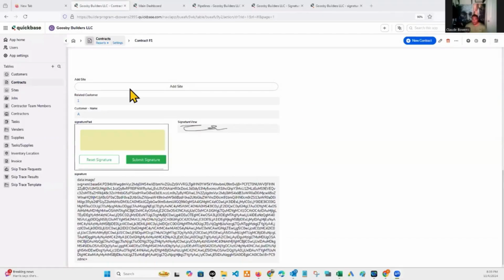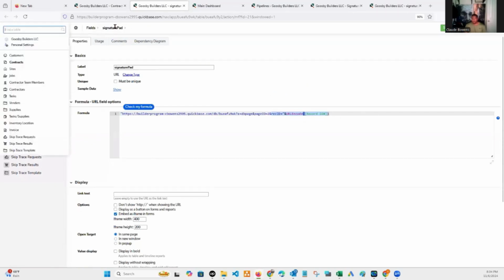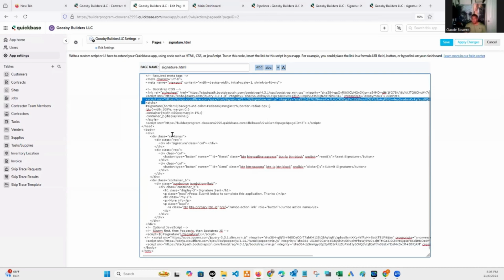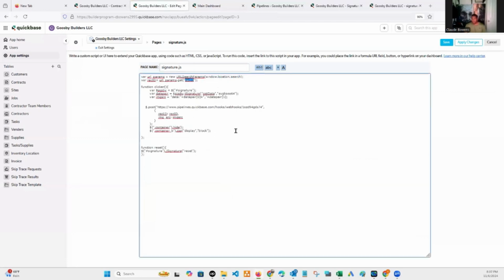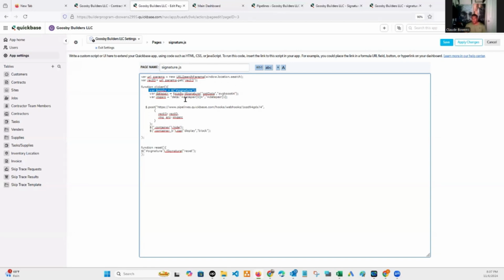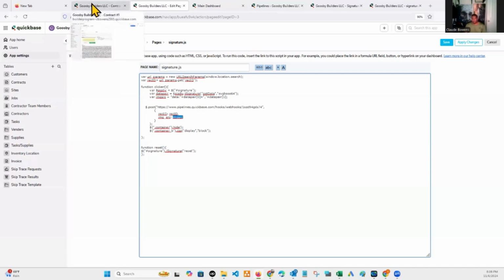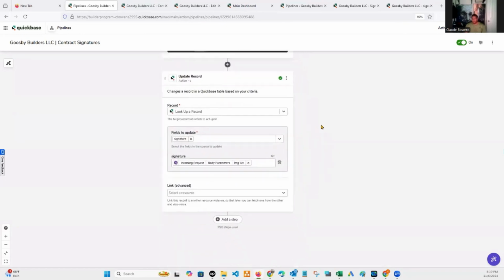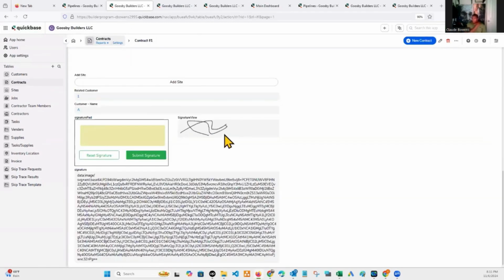Signatures In Quickbase Forms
As of filming, signature capture is not a current feature of Quickbase. If you need this functionality, you would have to have a 3rd party integration with a separate monthly/yearly subscription. In this video, we discuss how to use Quickbase code pages to collect signatures inside of Quickbase table records.

As a Quickbase Consultant, I've been exposed to more than 500+ use cases involving Quickbase related business solutions.

Do you need a higher degree of functionality from your application than the basic "low-code" standard of QuickBase?
Would you like to automate your workflow and get more done in less time at a lower cost?
Partner with a project taskmaster who holds a Lean Six Sigma Green Belt and has 10+ years of experience in QuickBase Application Development.
Eliminate your project queue to reach your organizational goals.
If you can dream it, I can build it.